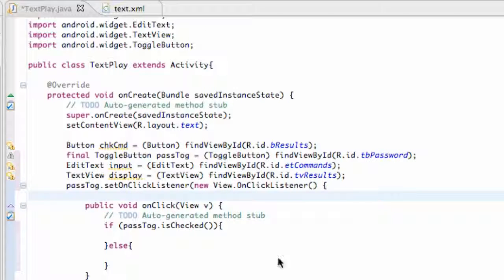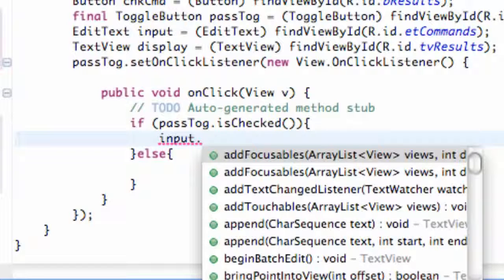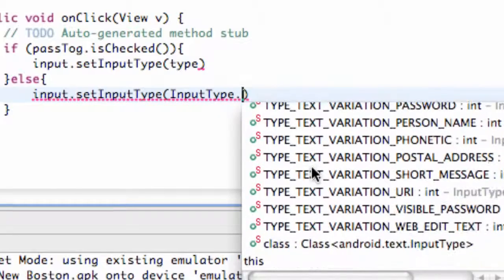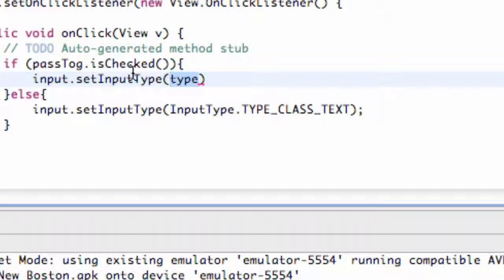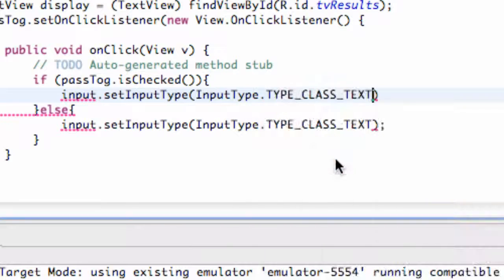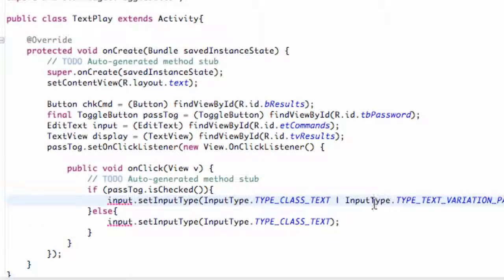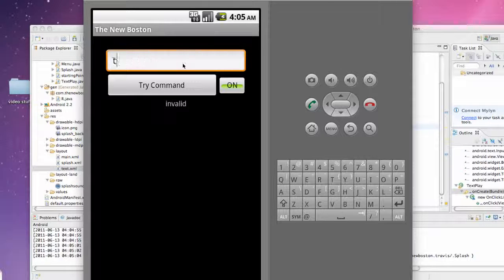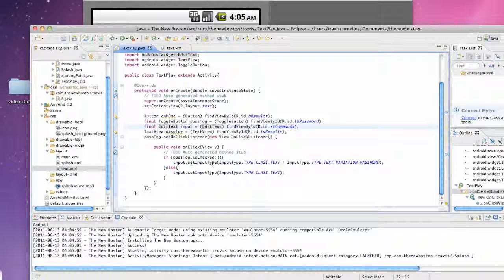Android Application Development Tutorial 27 Set the Input Type of an EditText YouTube 720p